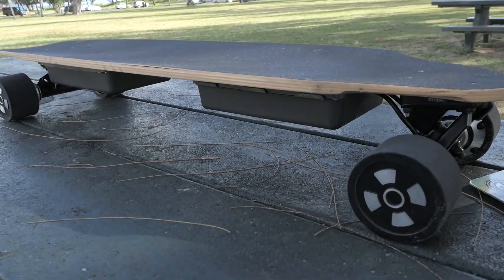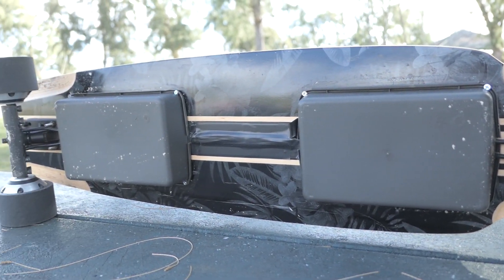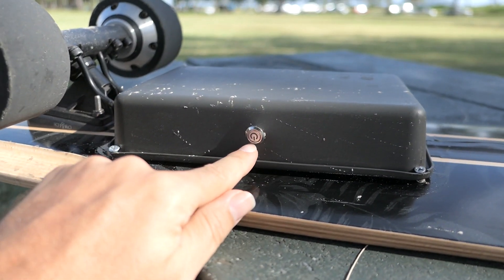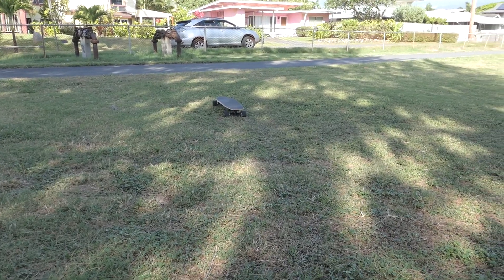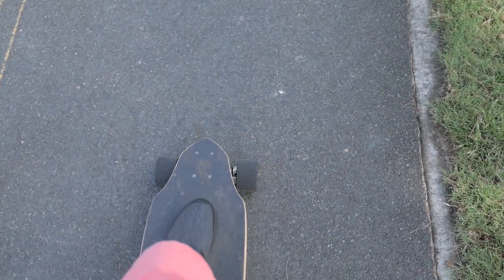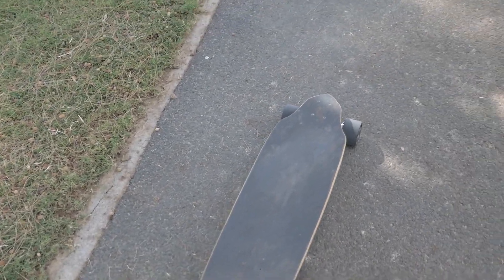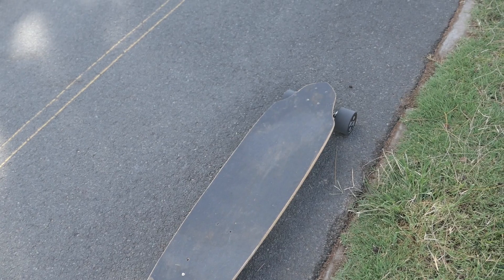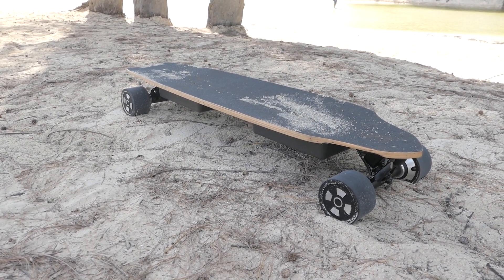$550 AWD Diy - Electric Skateboard Build - Review & Parts List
Finally an update on the all wheel drive diy electric skate board.

Parts List: Amazon Links
AWD Controller with remote
6364 Hub Motors
Battery Holders
Any Deck
36v Charger